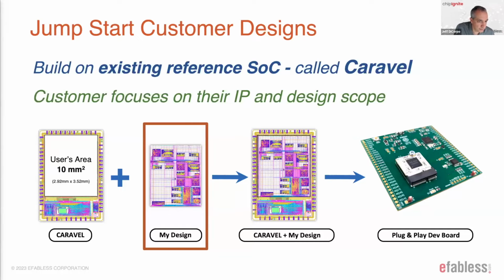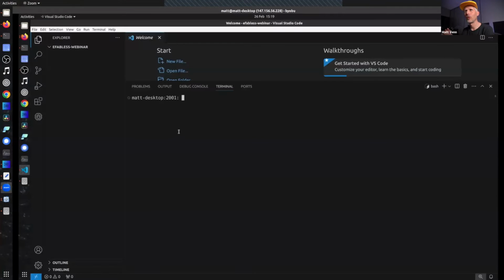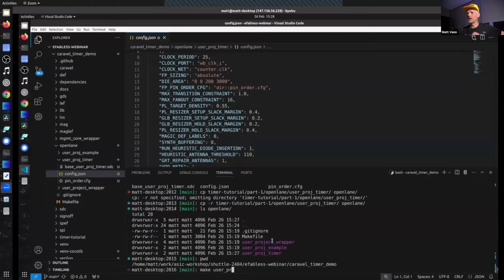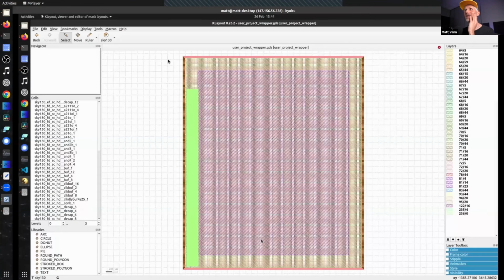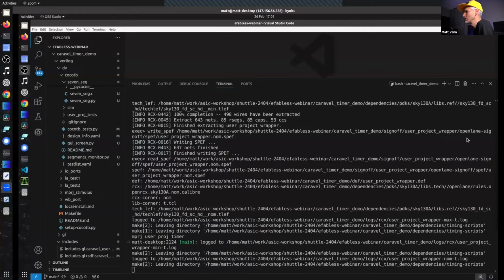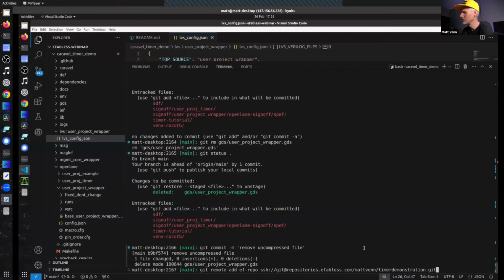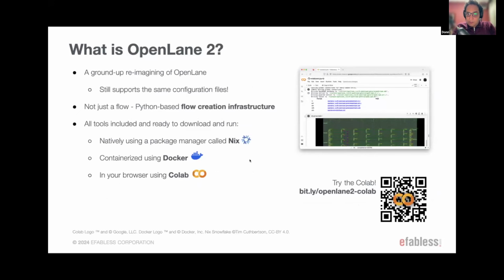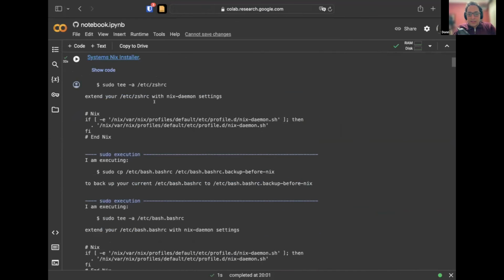Webinar - Introduction to chipIgnite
00:00 Introduction
02:40 Get started fast with an existing design
05:20 Caravel SoC structure
08:50 Q&A
10:50 Demonstration - templating the repo
14:00 RTL example
19:20 Hardening the design
22:40 Inspecting the design
27:00 Hardening the top level design
31:00 Testing
34:00 Full chip STA
39:30 Precheck
41:00 Fix LVS
43:00 Push to Efabless platform
48:00 Running the precheck and tapeout on the platform
50:00 What's coming in OpenLane 2